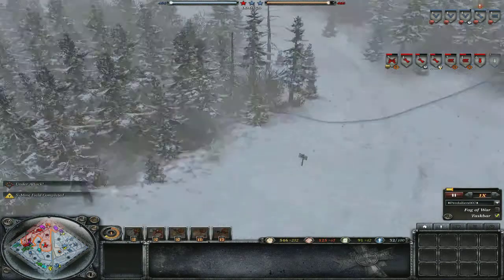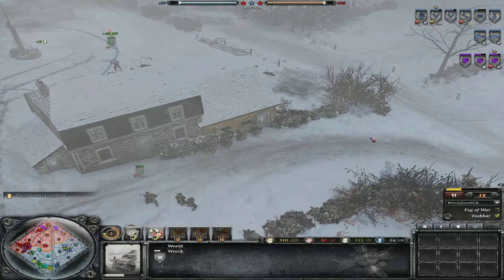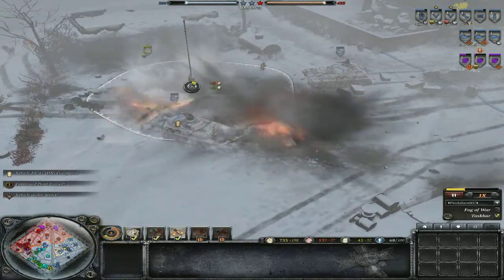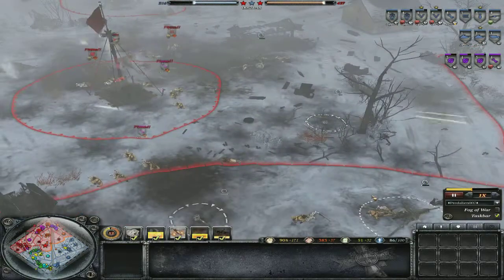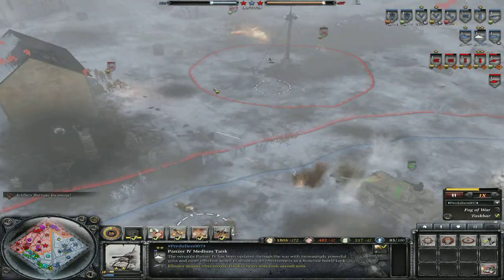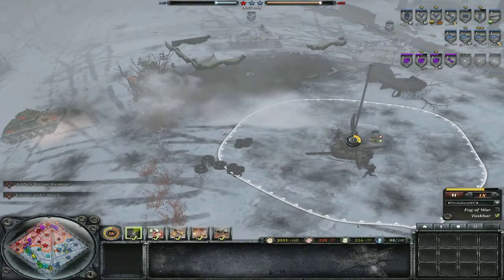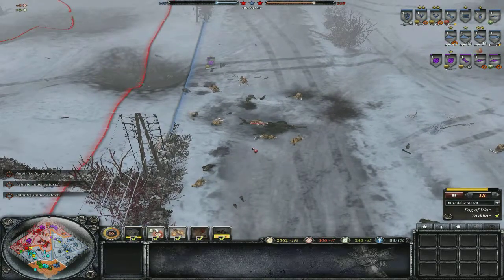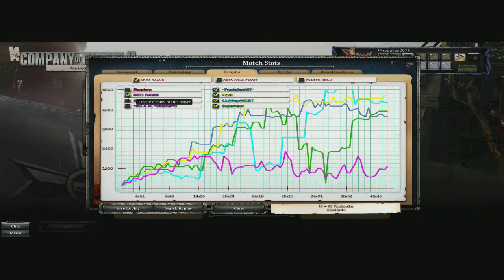Company of Heroes 2 WFA | 4v4 | Luftwaffe Air Superiority | #33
A good old Soviet vs Wehrmacht match (no OKW or USF) where the Luftwaffe controls the skies and wipes out the Bolsheviks.
Anyways Enjoy.